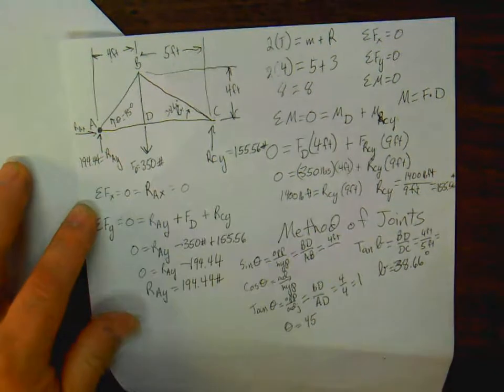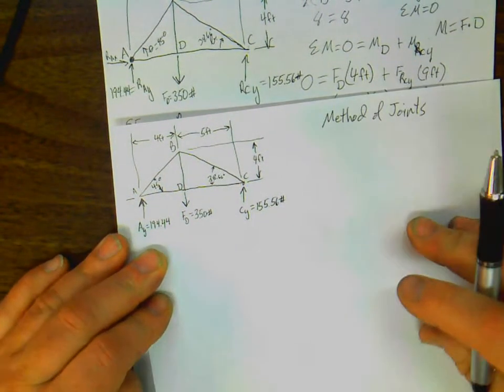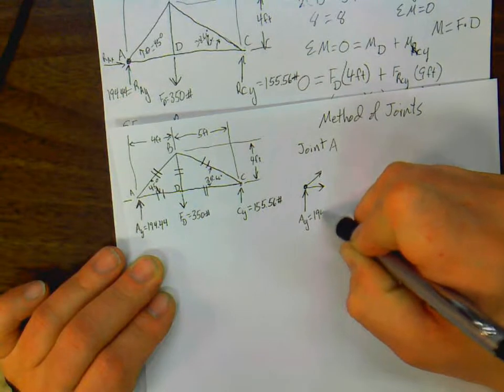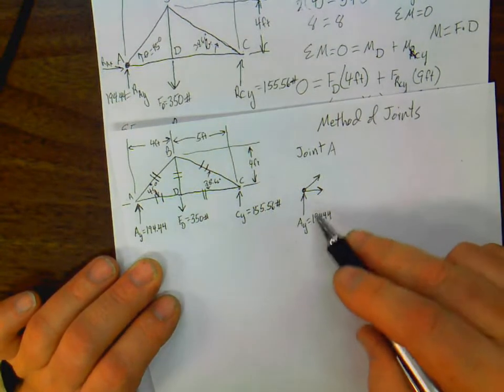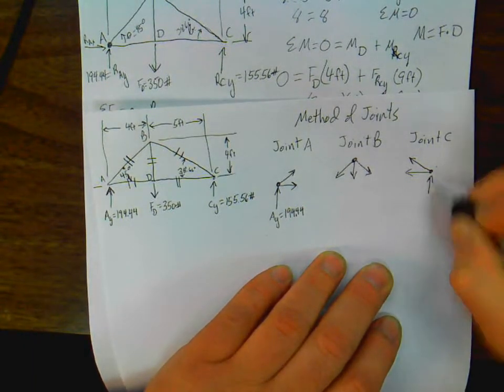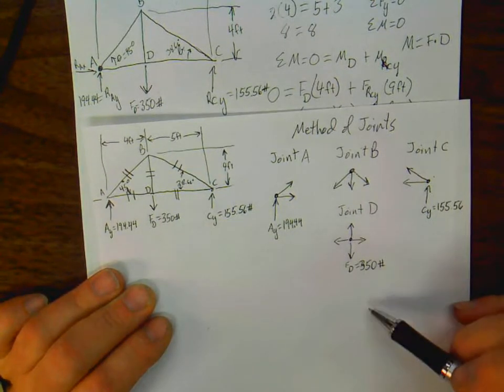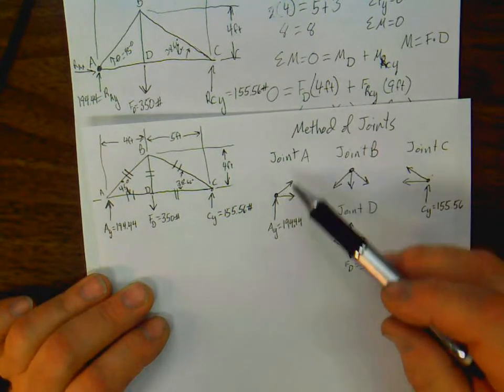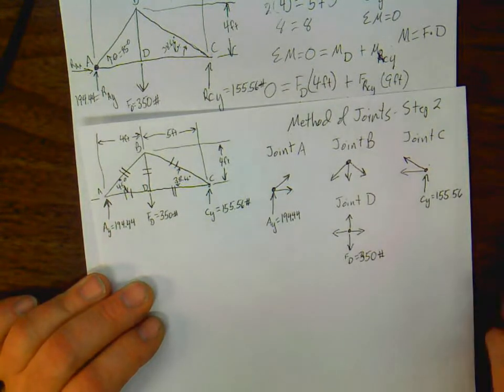Method of Joints step 2 solving Truss Problems